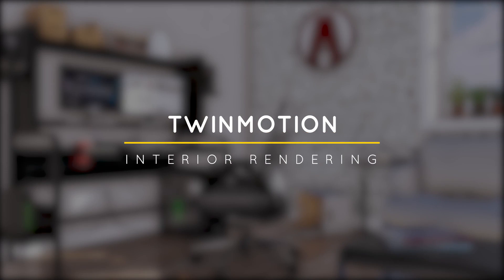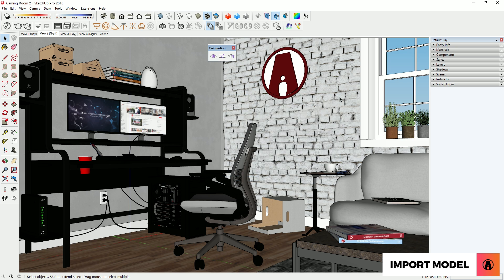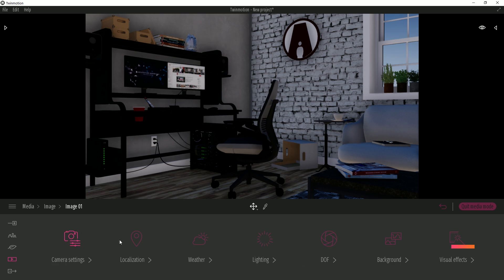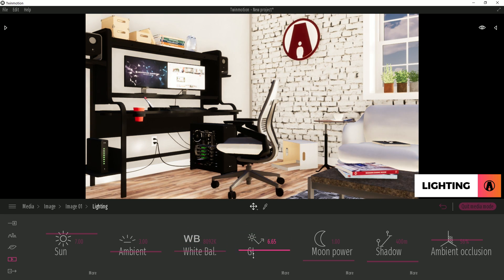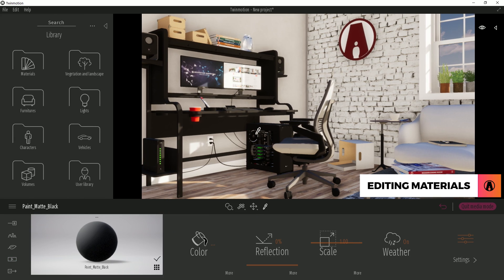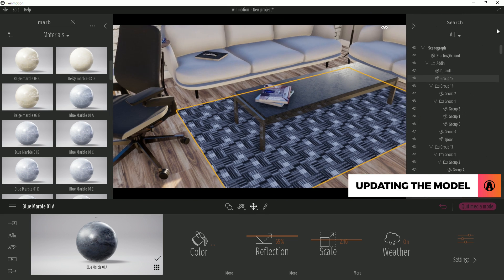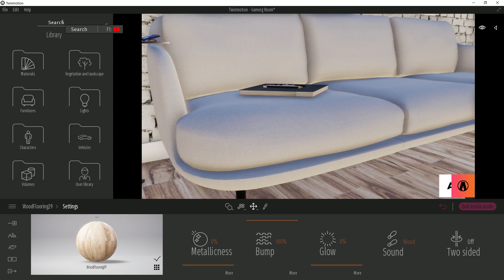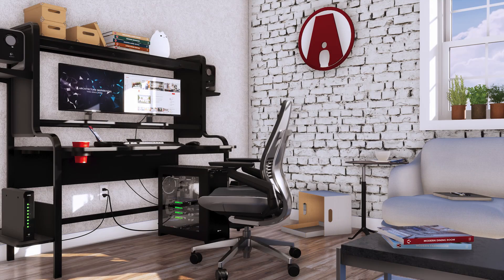Twinmotion for Beginners Tutorial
Hey guys! As many of you have requested, here is the first tutorial for Twinmotion! Get Twinmotion for FREE while it's still available

In this video, I will show you how to render an interior scene in Twinmotion.
Topics I covered in the video:
00:00 Intro
00:14 Import model
01:03 Adding Camera View
01:16 Adjusting Time
01:21 Camera Settings
01:42 Localization
02:04 Weather
02:13 Lighting
03:08 Visual Effects
03:08 Editing Materials
03:46 Replacing Materials
04:07 Update Model
05:05 Apply Material to Object
05:32 Render

GET CONNECTED